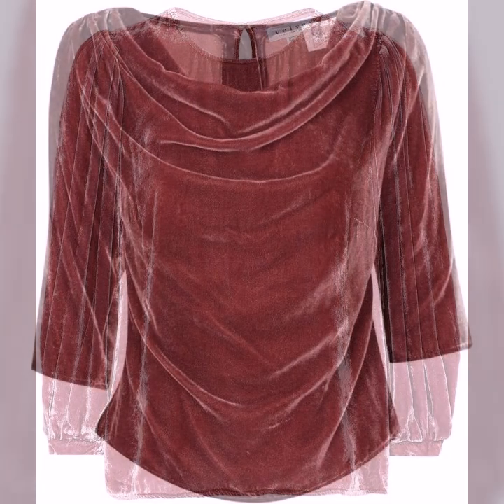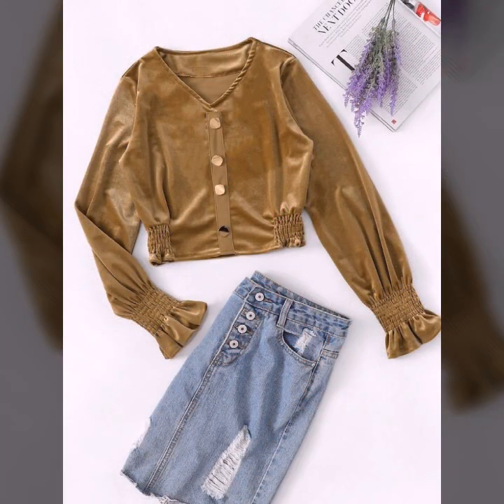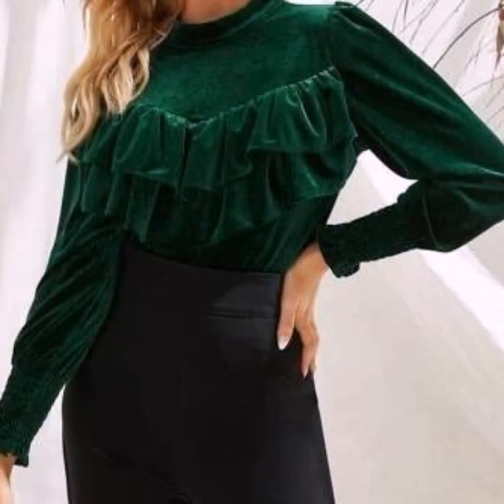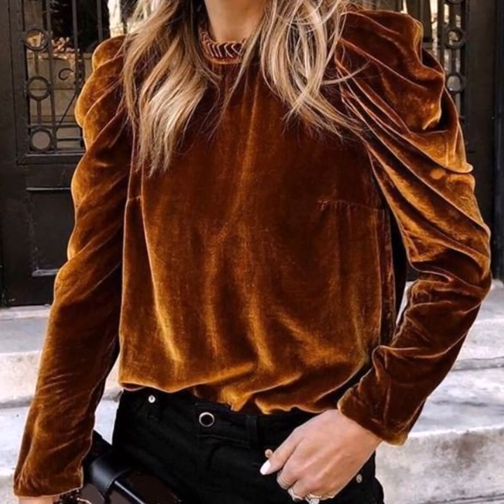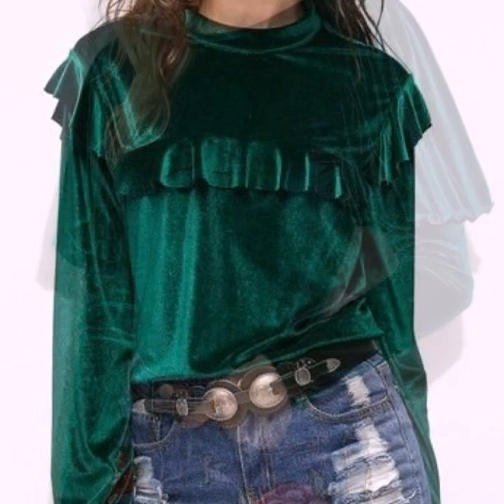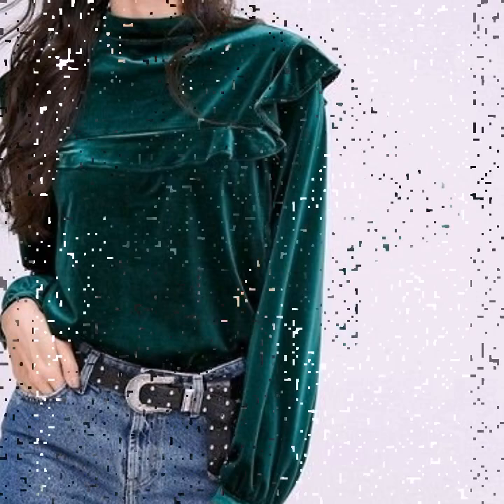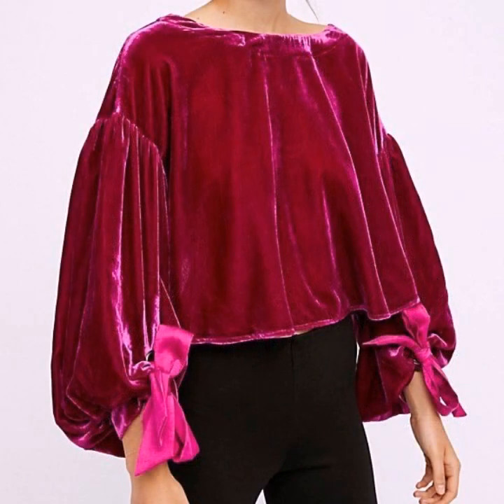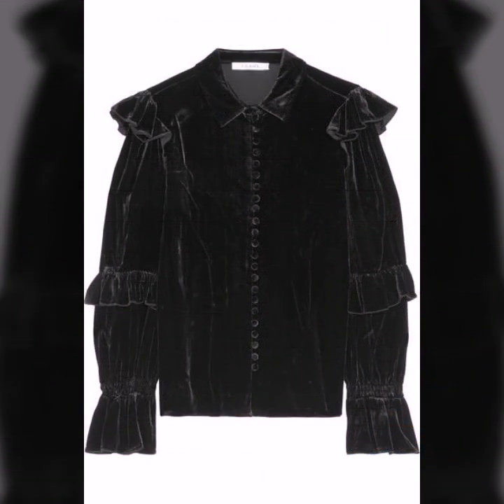Top Designer Western Velvet blouse & tops designs 2021 // latest Winter Velvet blouse and tops